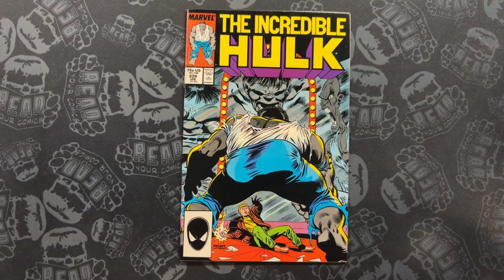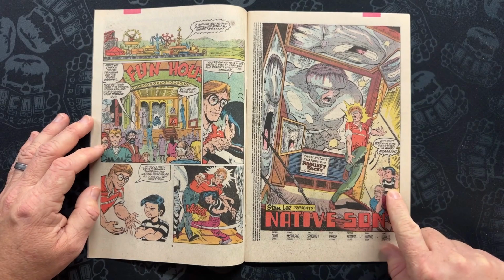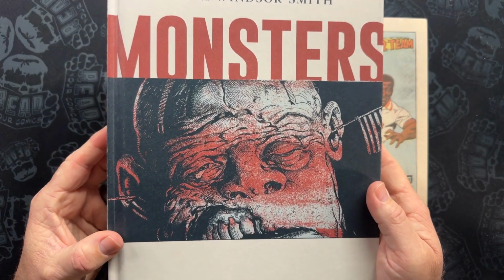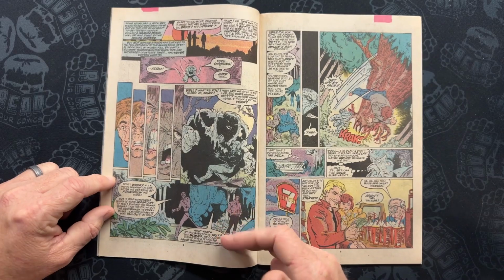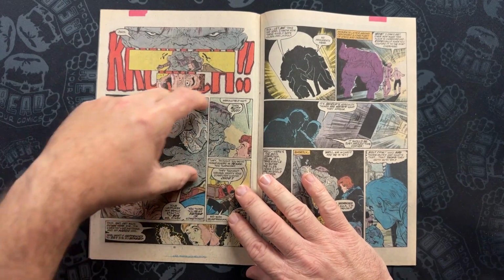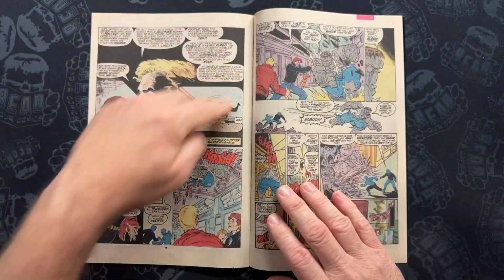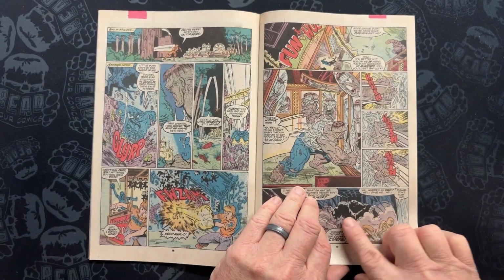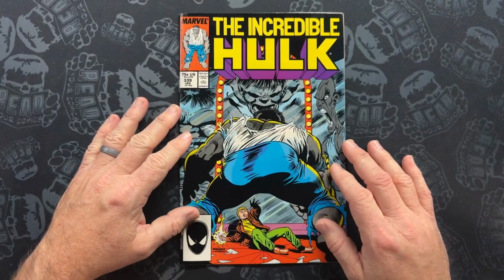Incredible Hulk #339 - Peter David and Todd McFarlane - Comic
Moving forward with the run that made me a comic collector!

Doesn't look like this run is currently in print but it is available on digital